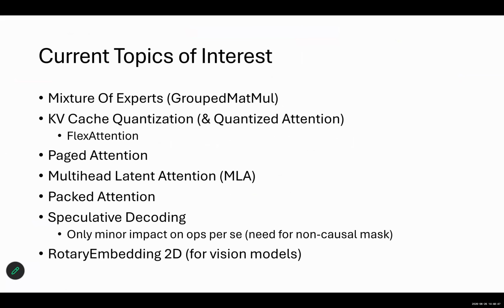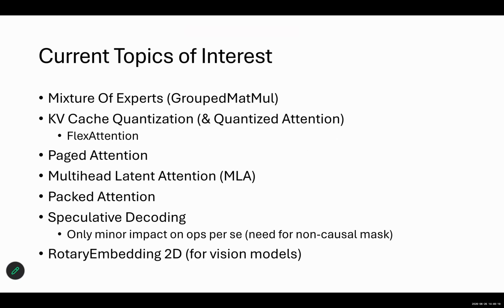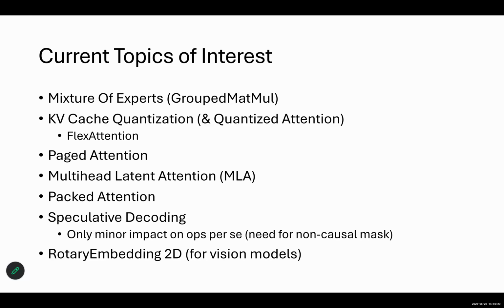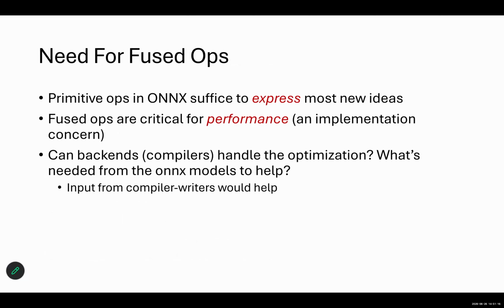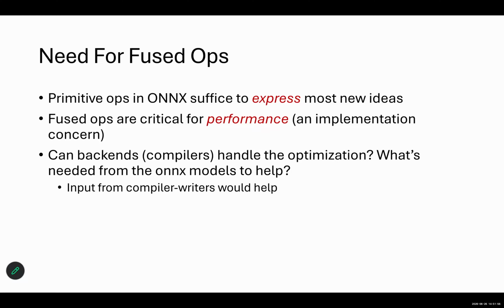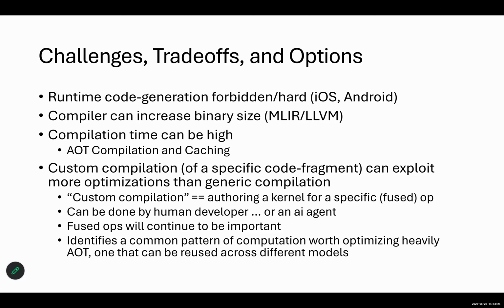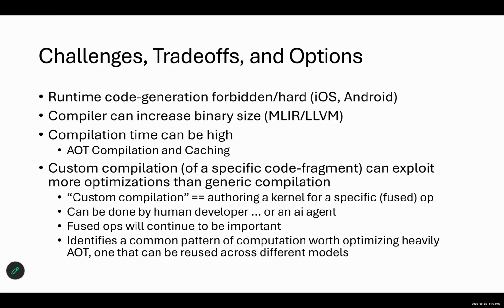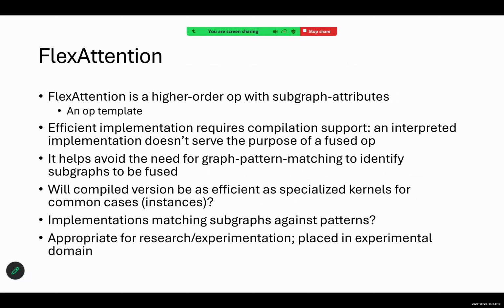SIG Operator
2026-06: Community Meetup